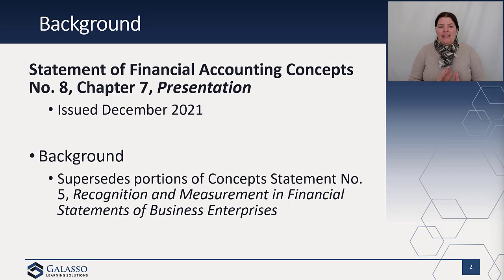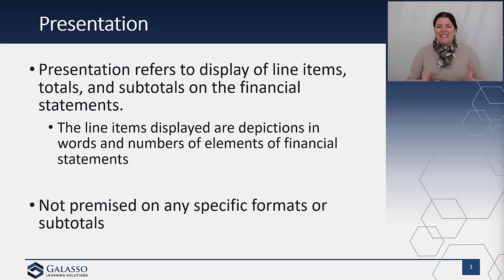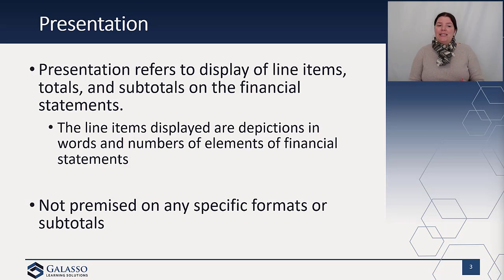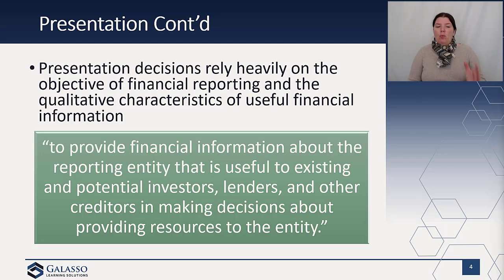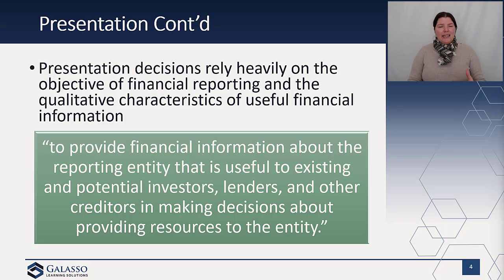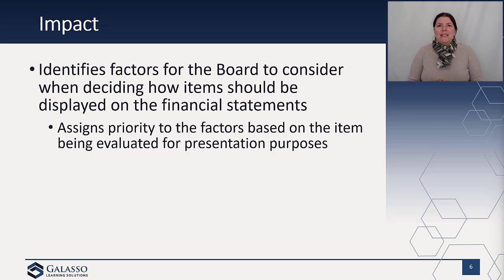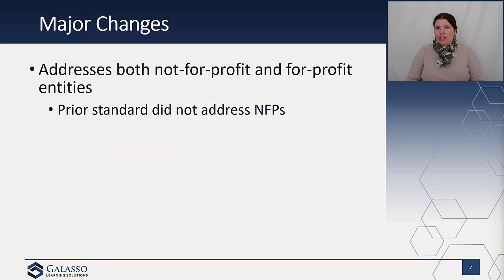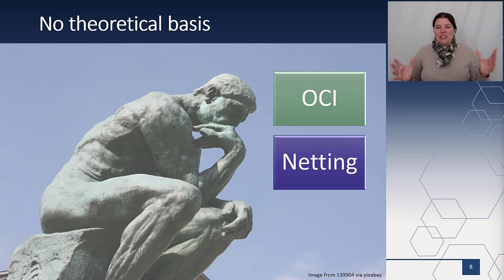Chapter 7, Presentation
FASB has issued a new Chapter to the Concepts Statements focusing on Presentation. Presentation includes how the elements are presented as totals and subtotals on the face of the financial statements. While Concept Statements are not GAAP, they are the theory used by the board to create GAAP.